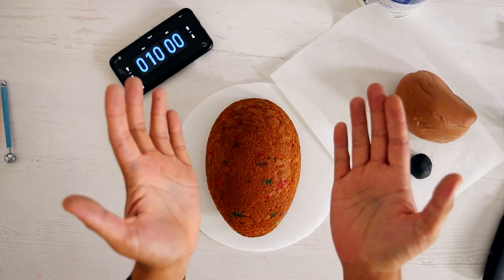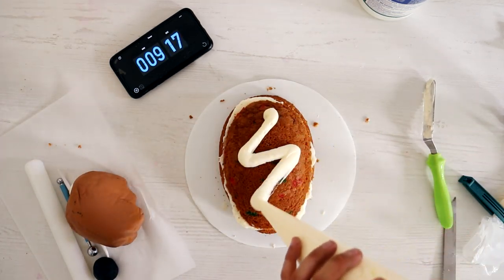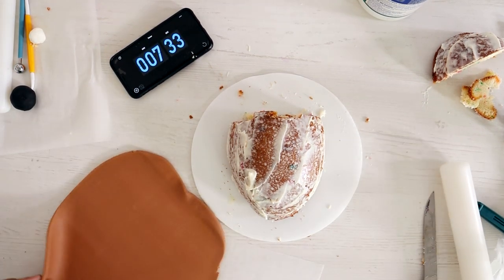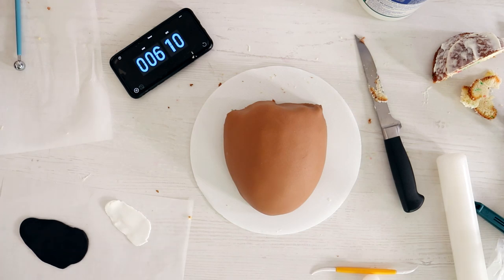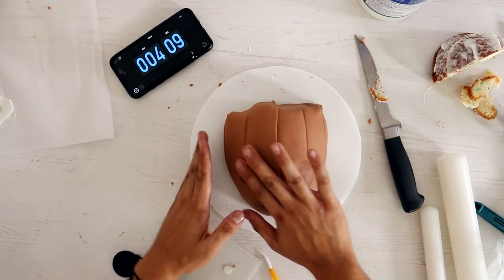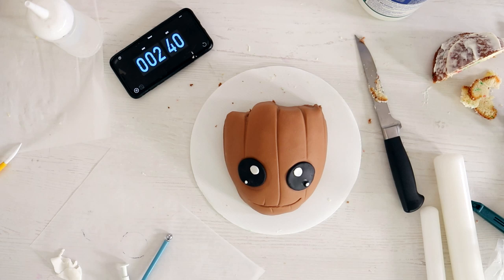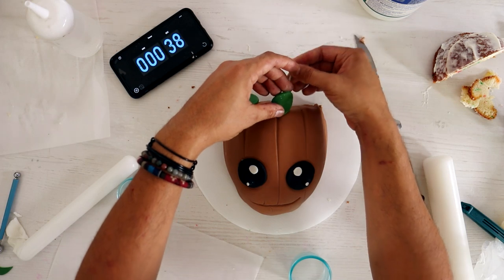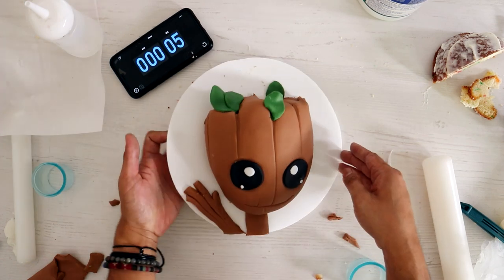10 Minute GROOT CAKE | Guardians of the Galaxy Cake Art | Under 30 Min Cake | Koalipops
Can I decorate a  Groot Guardians of the Galaxy Cake in under 30 minutes,  o Cake in under 30 min?